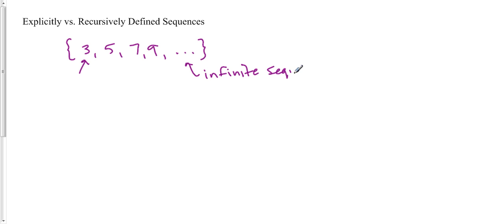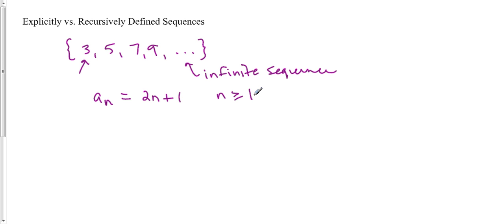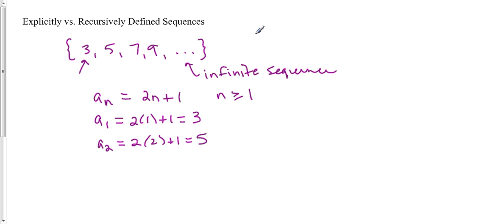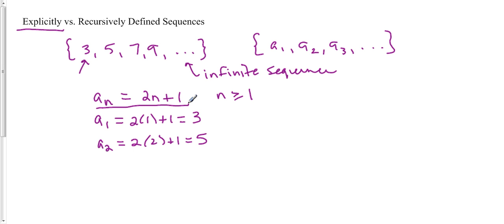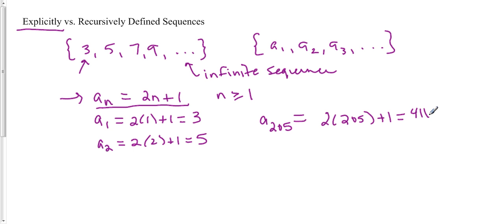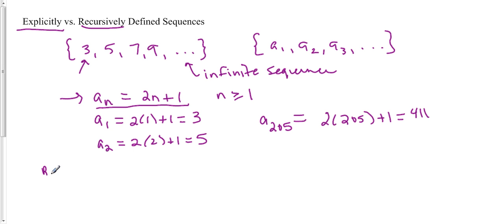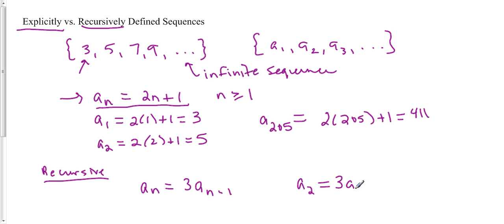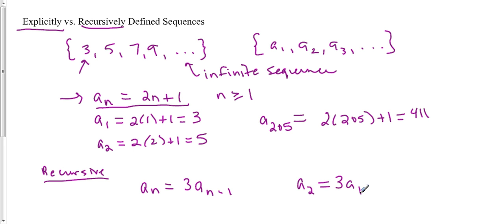9-AP Calculus, Chapter 1, Section 1, ExplicitVsRecursiveSequences